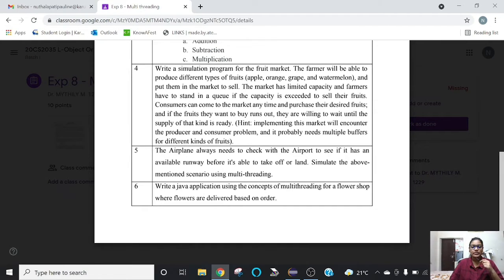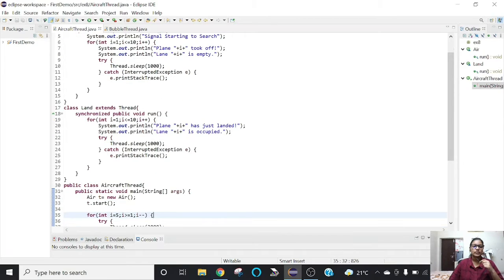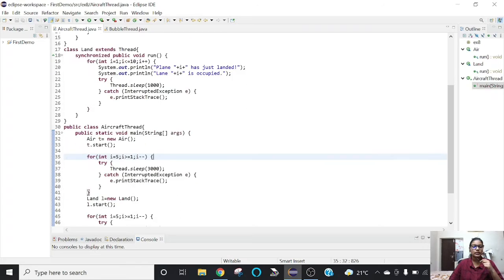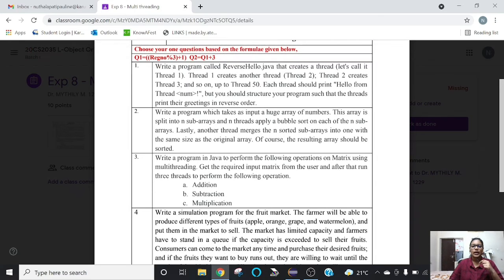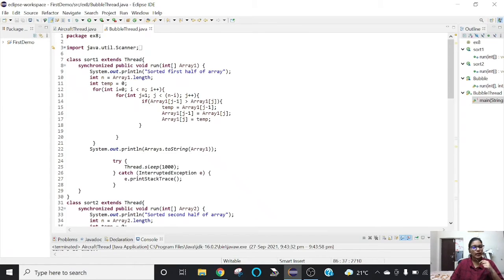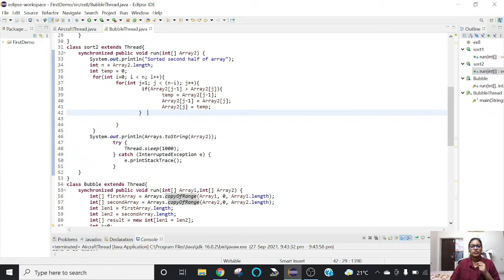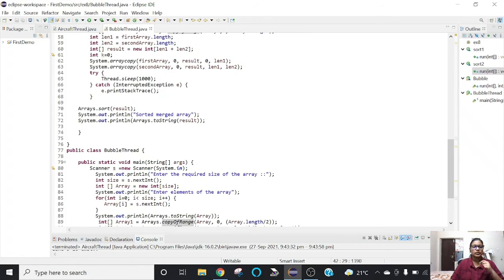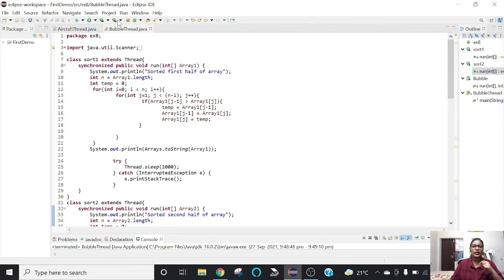OBJECT ORIENTED PROGRAMMING - MULTI-THREADING